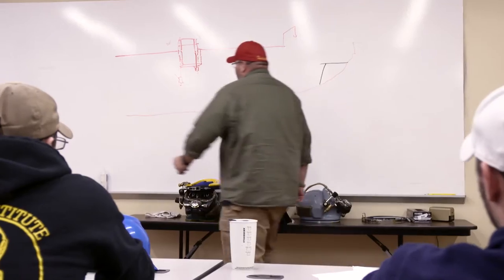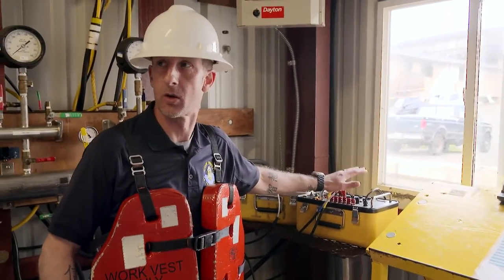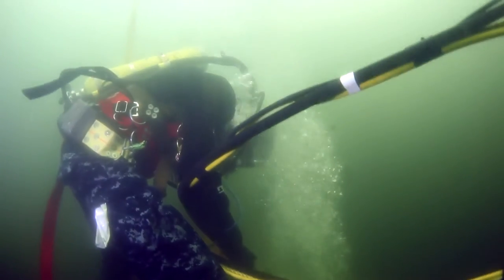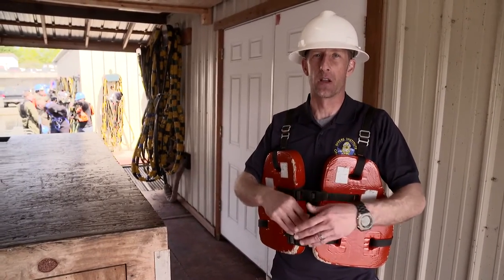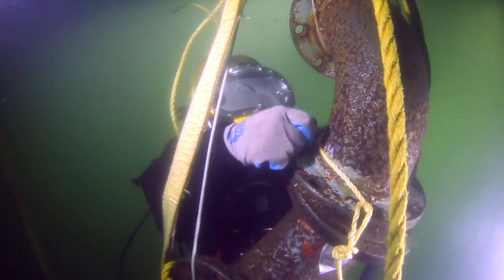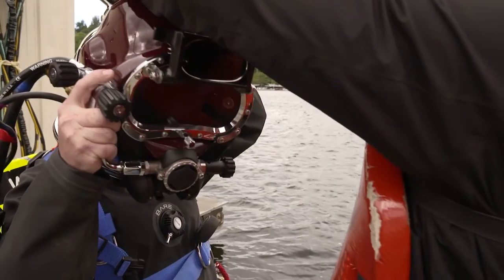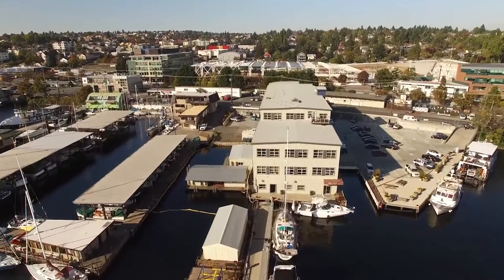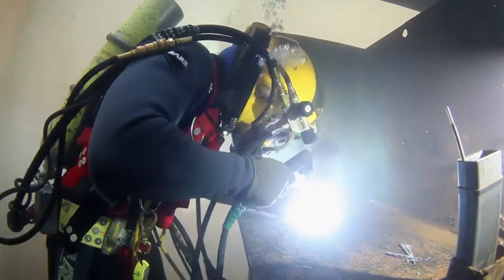Virtual Tour- Divers Institute of Technology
Take a look at our campus and learn what's it's like to start your career in Commercial Diving at Diver's Institute of Technology in Seattle.

You will learn underwater welding, burning, salvage, scuba, hazmat, and lots more to prepare you for excelling in a career in this fast-growing field.